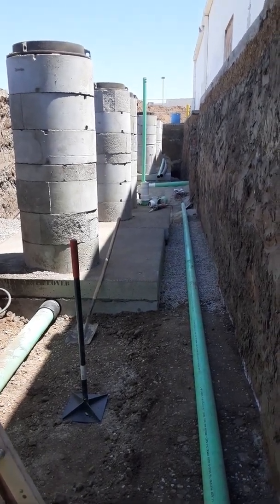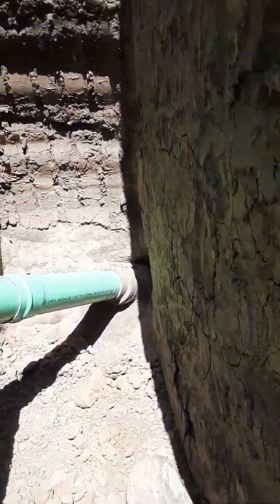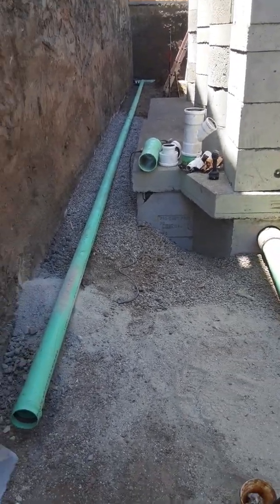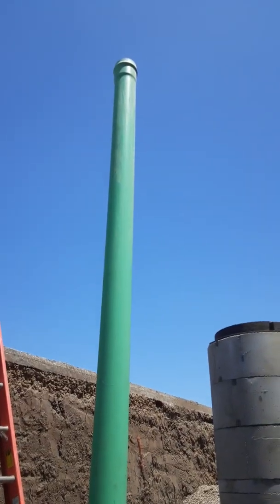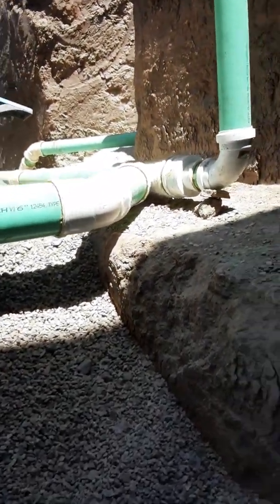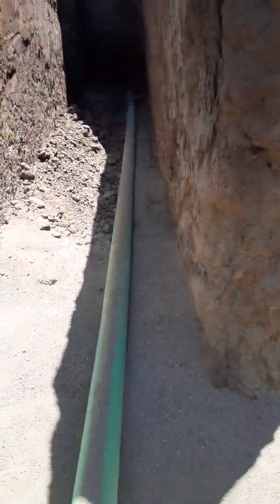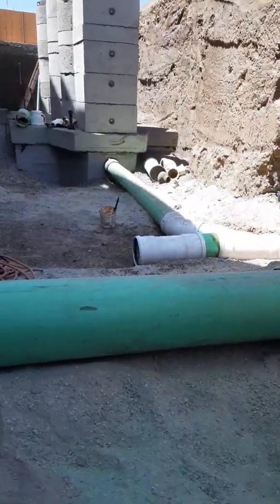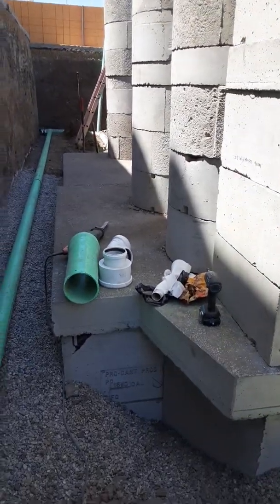Grease Trap Interceptors) How to install a Grease Interceptor and piping (GL Plumbing Service)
In this video we show the progress of an Installation of a 3000 Gallon
and 5000 Gallon Grease Interceptors
for new restaurant. Interceptors installed with at a lower depth.
Which interceptor to use?(Jensen Precast) or (Procast).